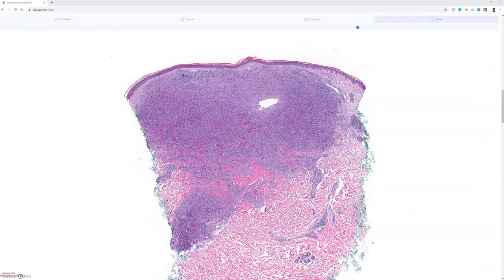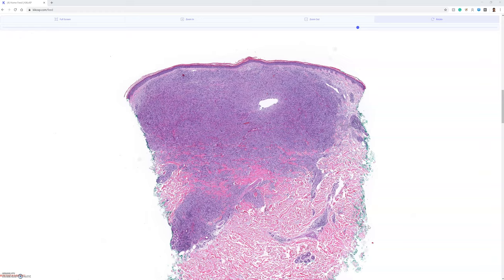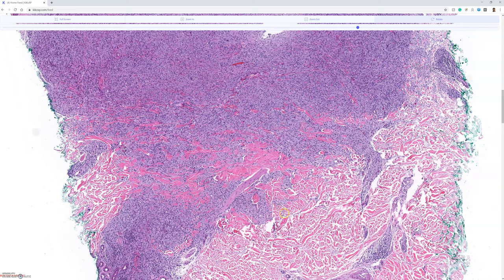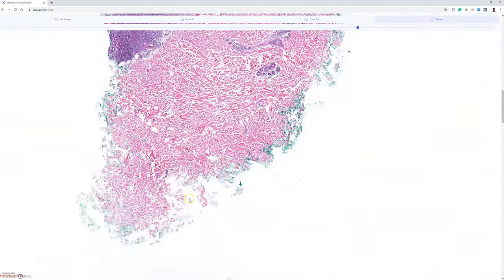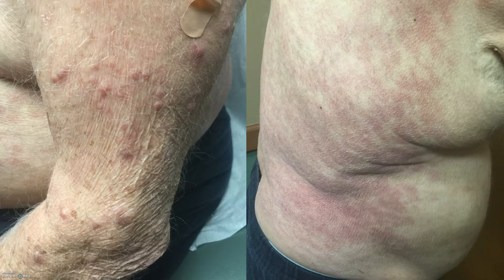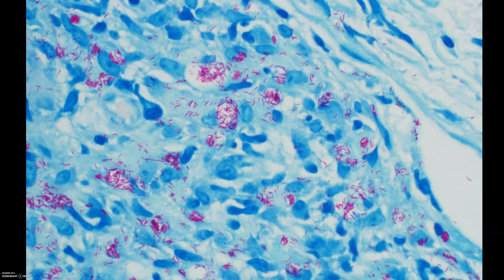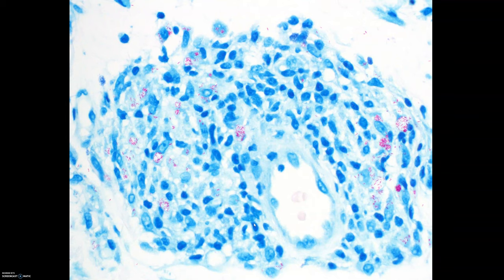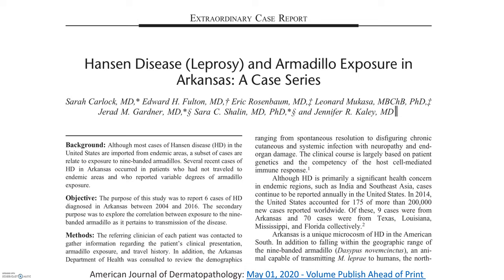"Histoid" Lepromatous Leprosy (Hansen disease)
A rare case, at least in my practice! See the WSI digital slide on Kiko More useful info: Here's a video about conventional non-histoid lepromatous leprosy here's a video about a case of histoplasmosis showing pseudotumor formation somewhat similar to the pattern of histoid leprosy and here's a link to our recent paper about leprosy, armadillos, and Arkansas

Clinical pics in the video courtesy of Dr. Cheryl Hull.